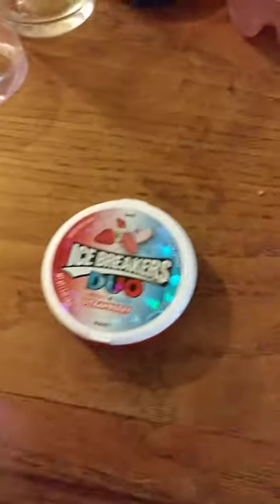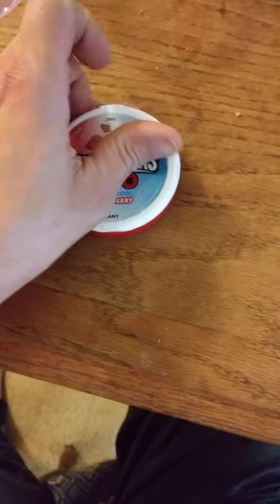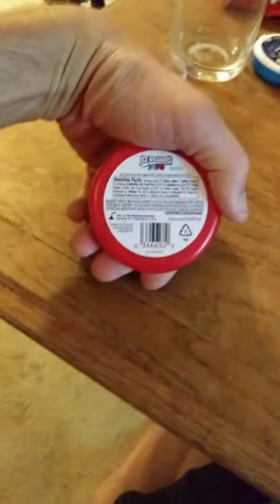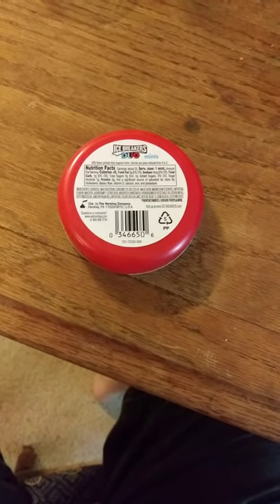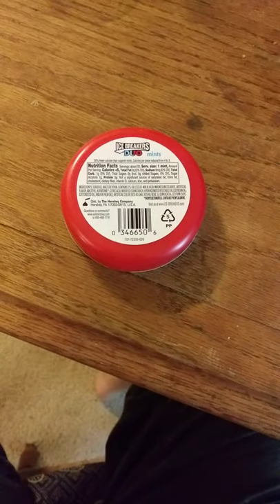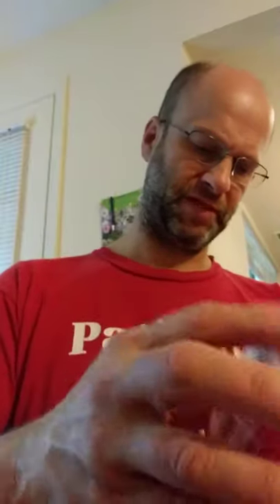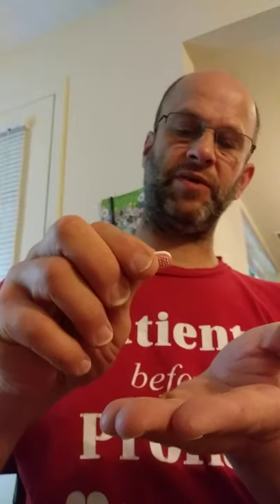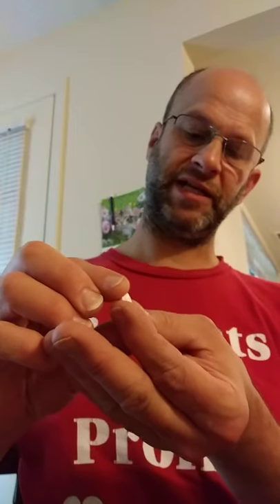Ice Breakers Sugar Free Duo Fruit+Cool Strawberry Mints Review